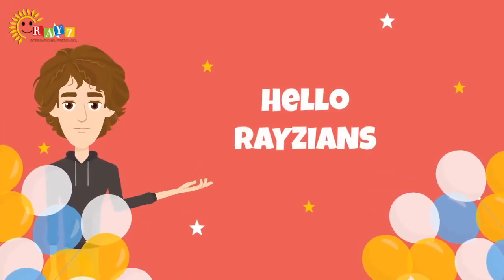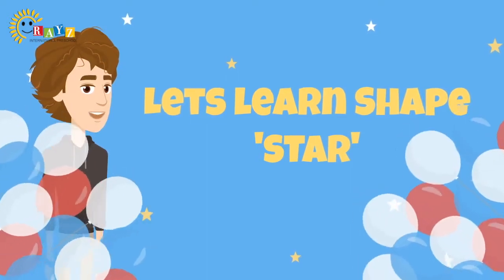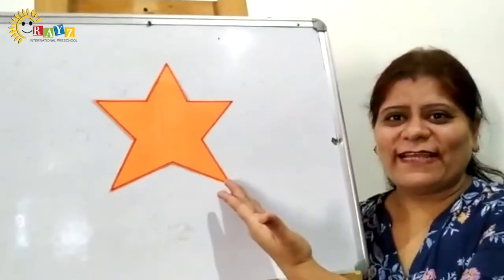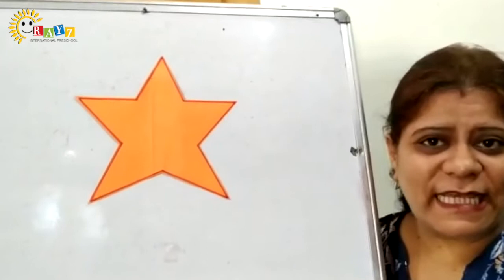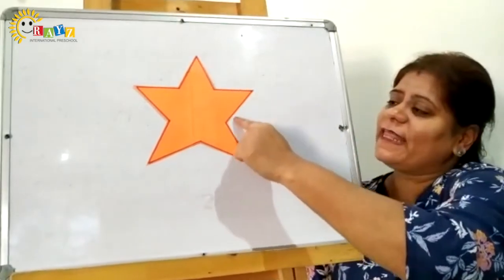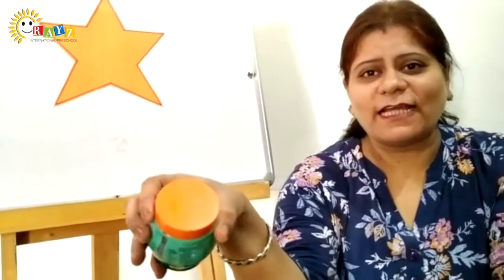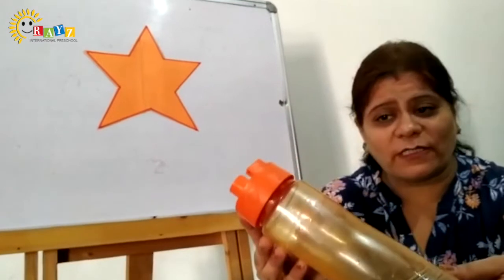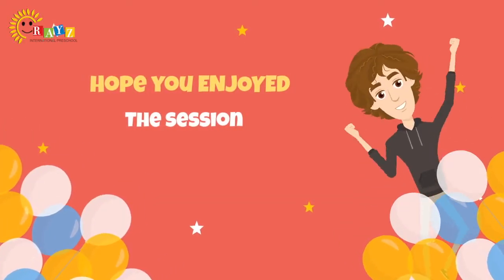Colour Orange | Shape Star | Rayz International Preschool | Homeschooling | Teach Preschooler